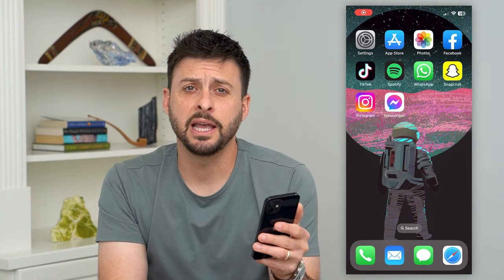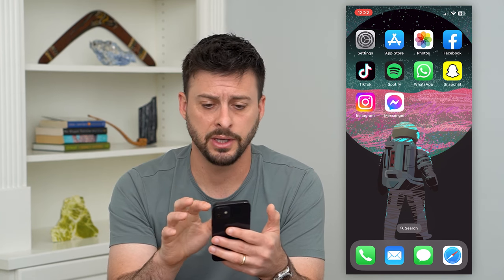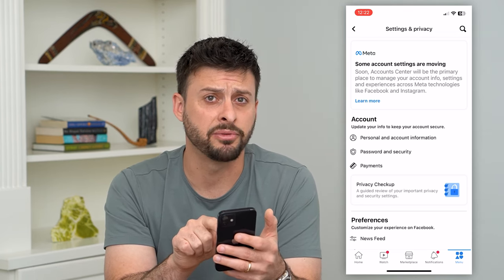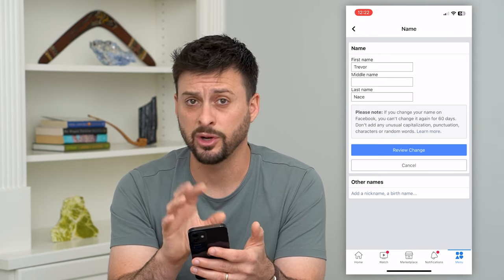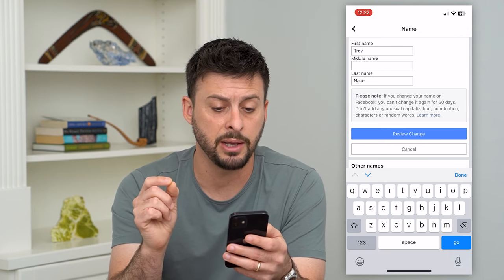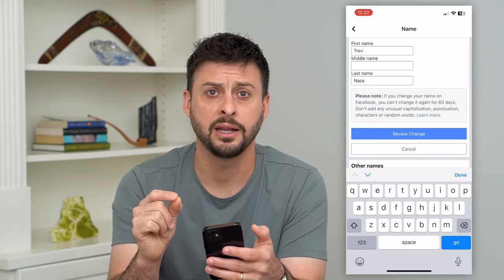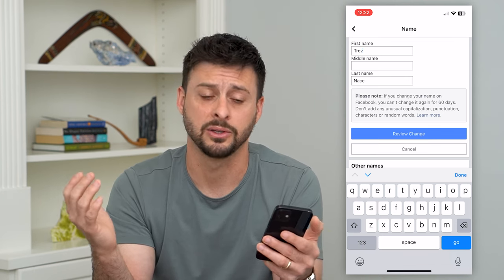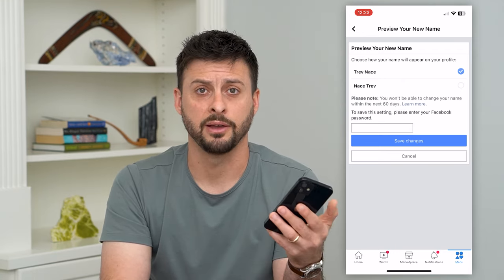How To Change Facebook Name On iPhone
Let's change your Facebook name on the app on iPhone if you want to update the name to something new on your mobile device.